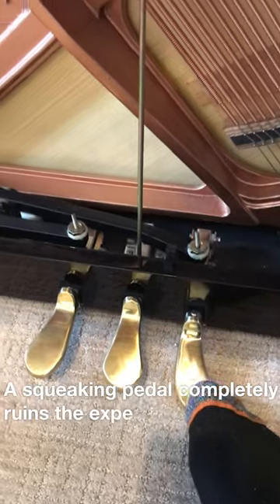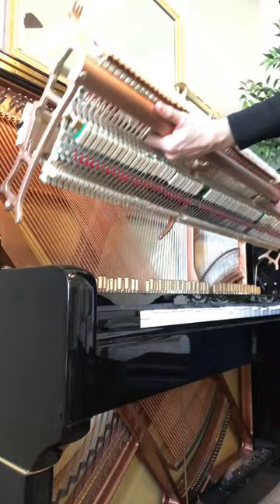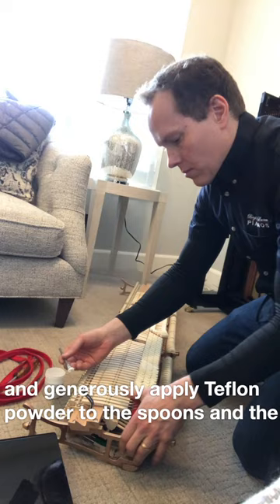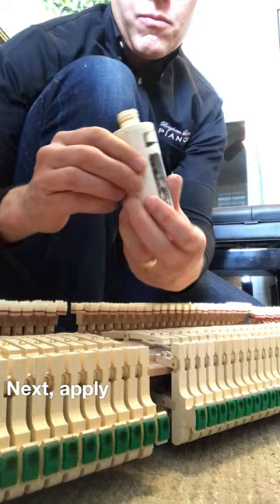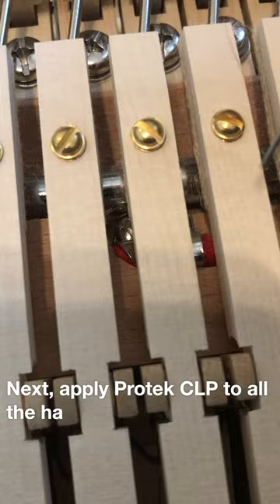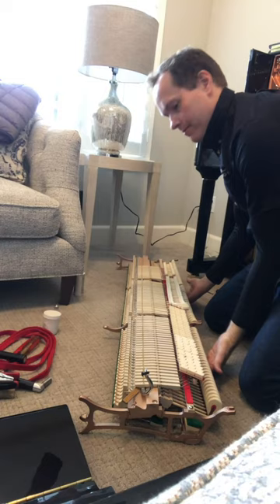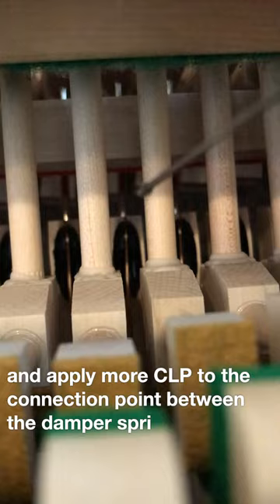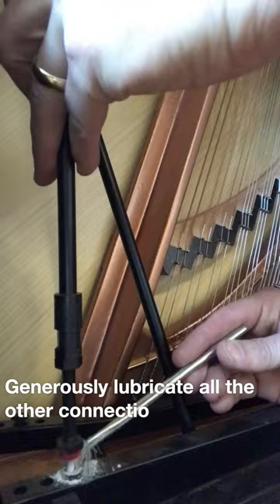What to do when your piano has a squeaking pedal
This will fix the piano pedal's squeak, for sure!